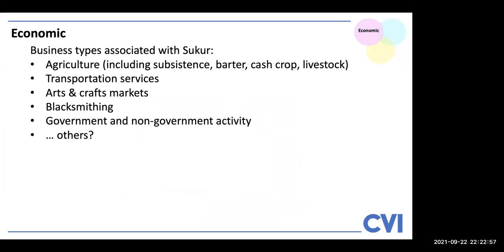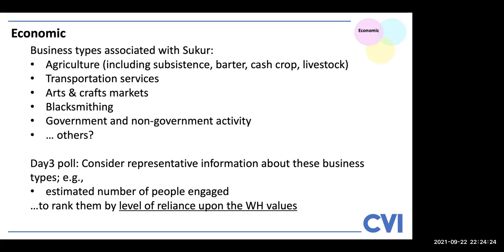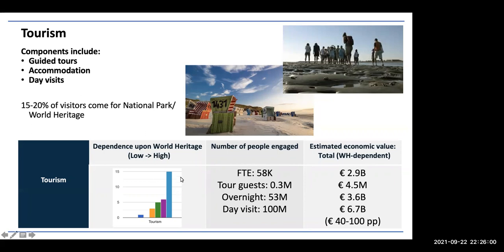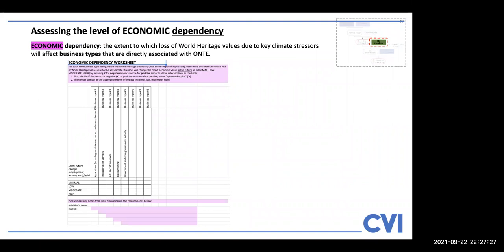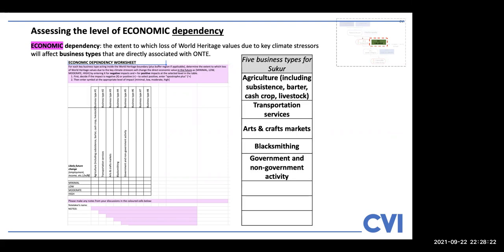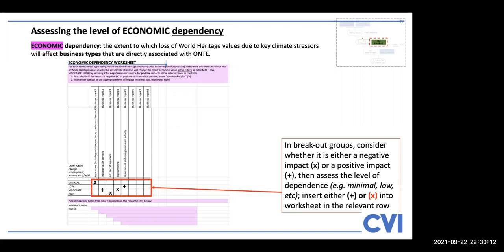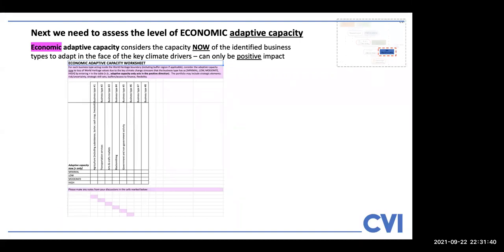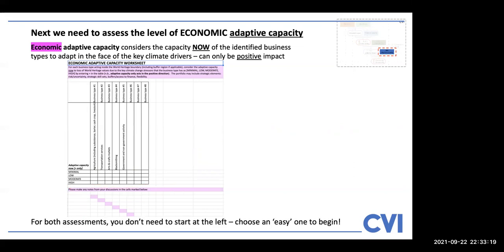Sukur CVI Workshop - Video 13: Community Vulnerability – Economic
Within the CVI process, the first assessments of the Community Vulnerability are of economic connections (business types) within the property, the impacts upon these due to loss of World Heritage values due to climate change and also their capacity to adapt.

The Climate Vulnerability Index (CVI) is a rapid assessment tool used to assess the vulnerability of World Heritage (or other protected areas) and the associated community to impacts of climate change. The CVI-Africa project, funded by the UK Arts and Humanities Research Council, is providing training to African cultural resource managers who will participate in workshop applications of the CVI – at Kilwa Kisiwani, or the Sukur Cultural Landscape.